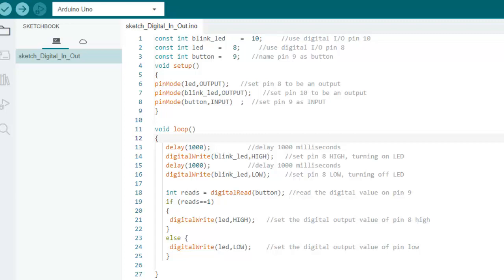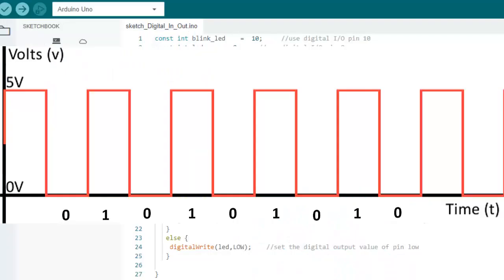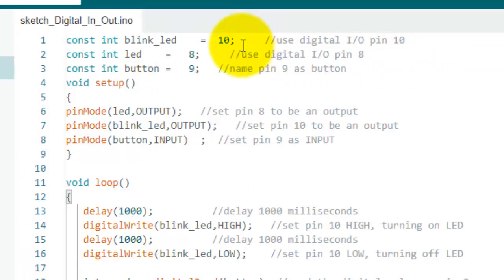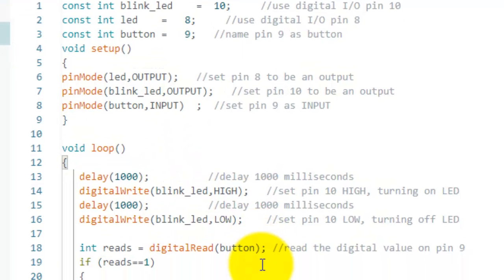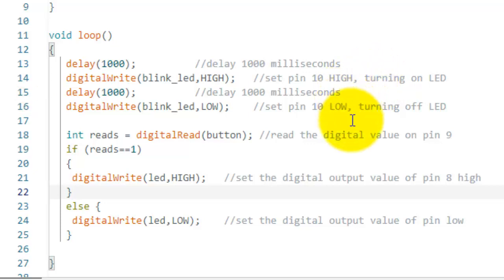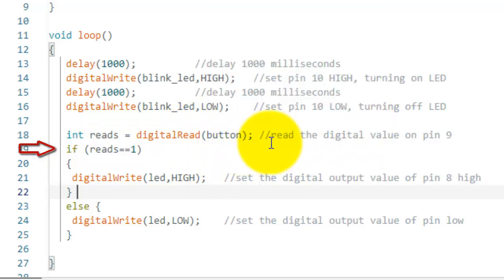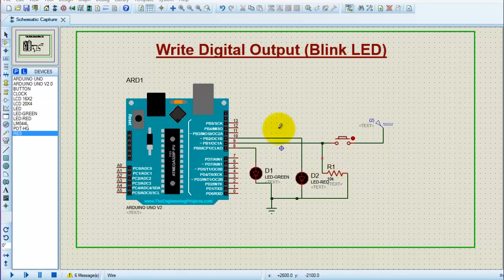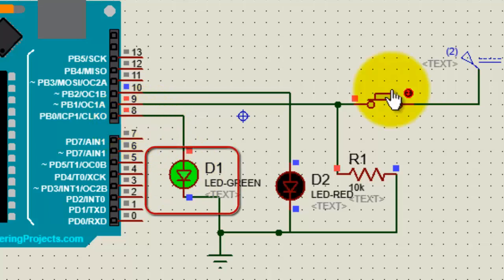How To Use Digital Input And Output in Arduino | Arduino Tutorial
Arduino tutorial 2.  Welcome to our comprehensive Arduino tutorial on digital input and output! In this video, we'll dive into the fascinating world of Arduino's GPIO (General Purpose Input/Output) pins, exploring how to interface with button and LED.

Whether you're a beginner or an experienced Arduino enthusiast, understanding digital input and output is crucial for controlling and interacting with the physical world. We'll guide you step-by-step through the C-program, starting with the basics commands of reading digital input and generating digital output.

Throughout the tutorial, you'll learn how to connect and configure sensors such as buttons, switches, allowing you to capture input signals. We'll demonstrate how to read these inputs, interpret the data, and respond accordingly using digital outputs.

Furthermore, we'll explore how to operate LEDs, and show you how to use Arduino to control LED based on specific input conditions. By the end of this tutorial, you'll have a solid understanding of how to build interactive projects that respond to their environment.

Join us on this educational journey as we unlock the power of Arduino's digital input and output capabilities. Whether you're interested in home automation, robotics, or interactive art, this tutorial will equip you with the knowledge and skills to bring your ideas to life.

Let's get started on this exciting adventure of digital input and output with Arduino!